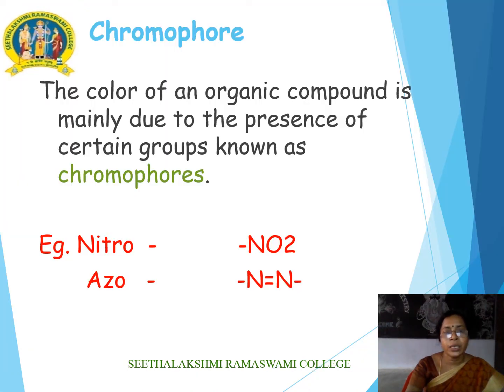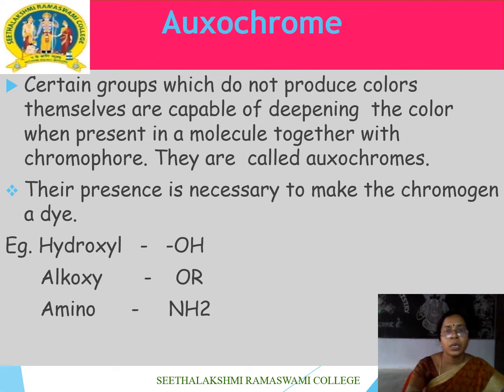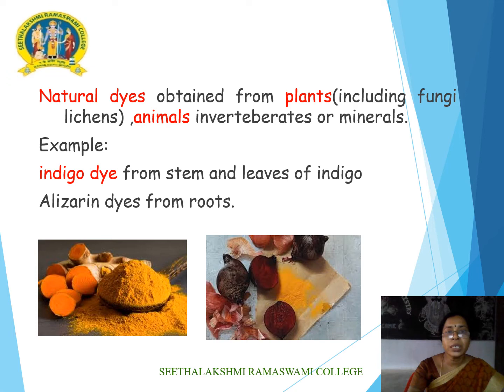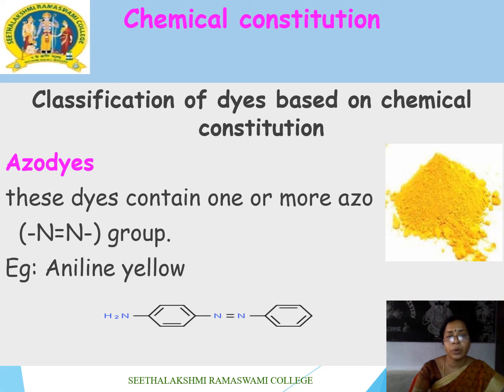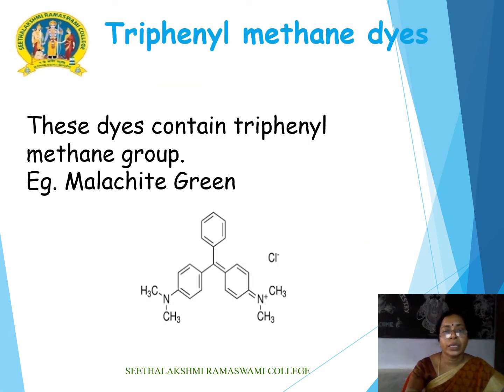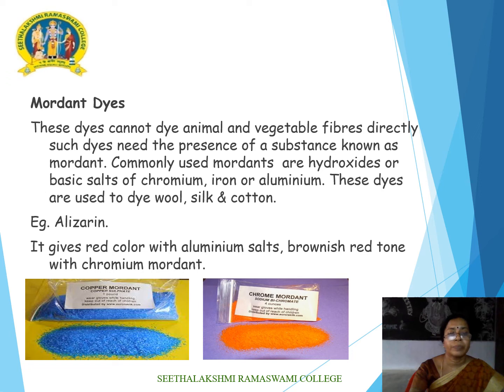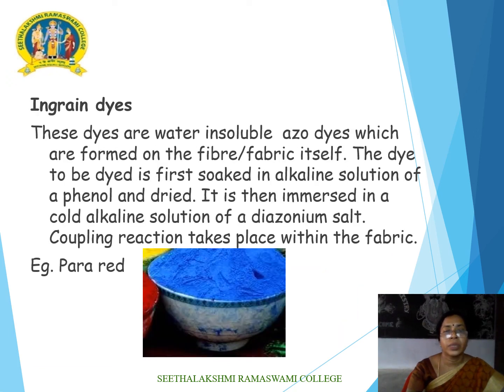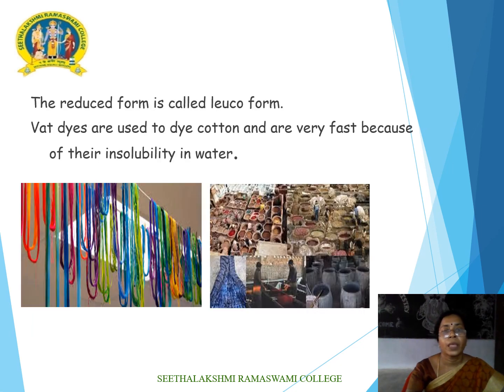DYES– Dr.R. Babykala - Dept. of Chemistry